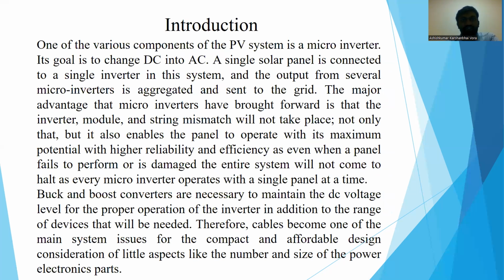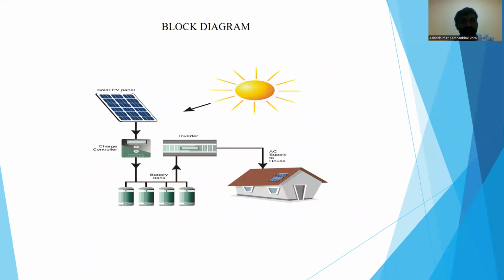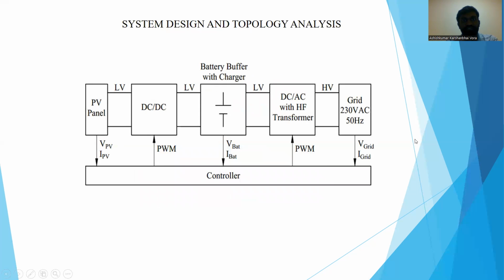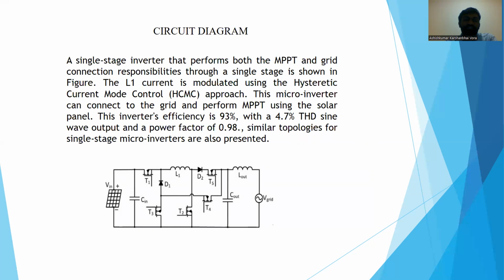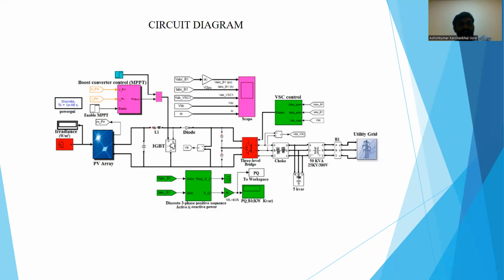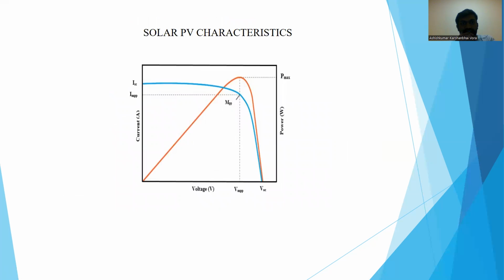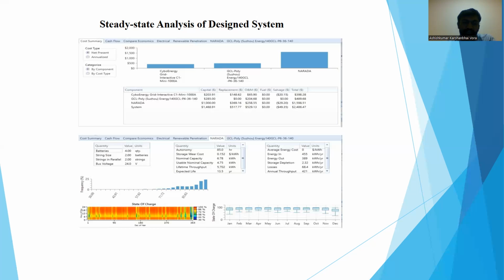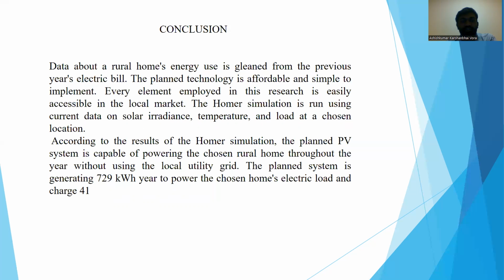ENGI9863 Ashish Vora